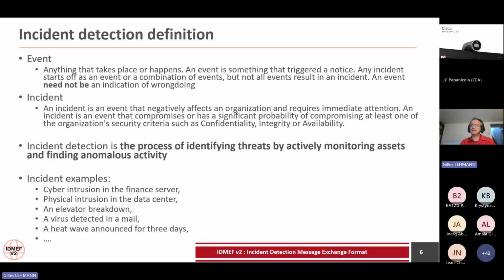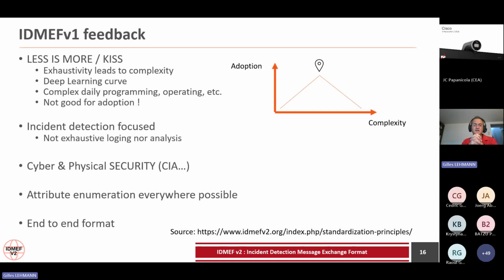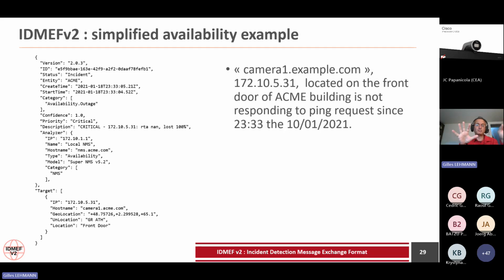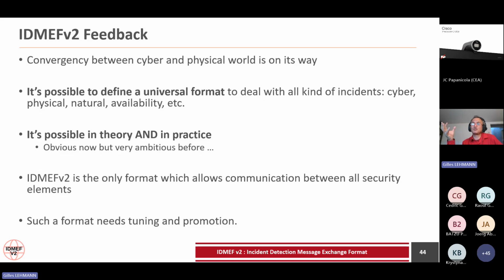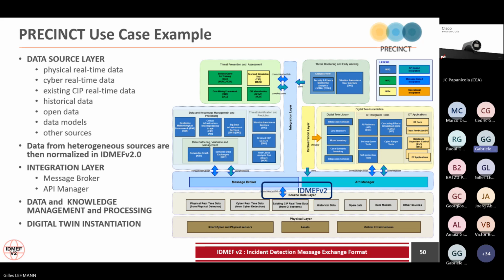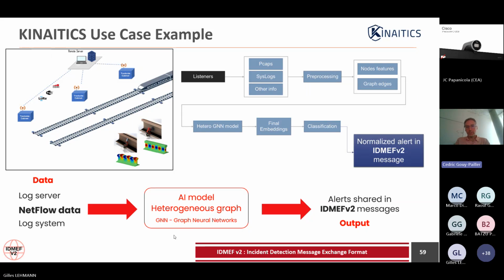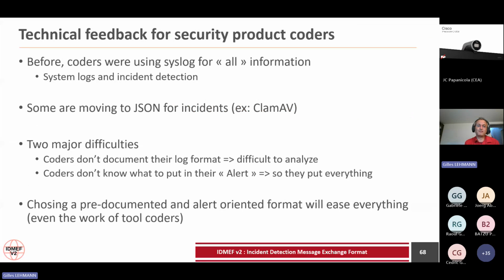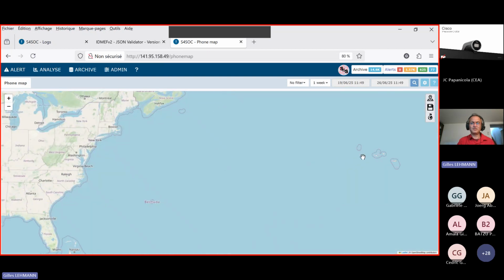IDMEFv2 Webinar - June 2025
IDMEFv2 Webinar: Theory and Practice
Organised in June 2025, this webinar is composed of two parts. A theoretical part that presents the IDMEFv2 format and a practical part that presents 7 European research projects that use this format.